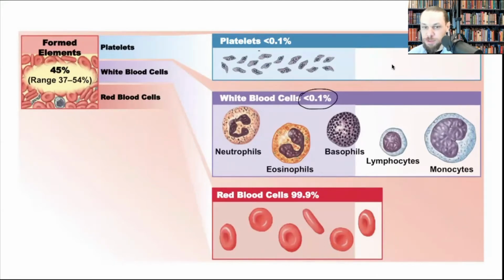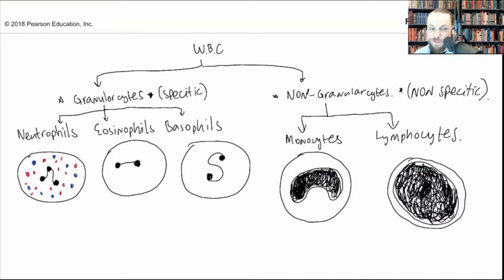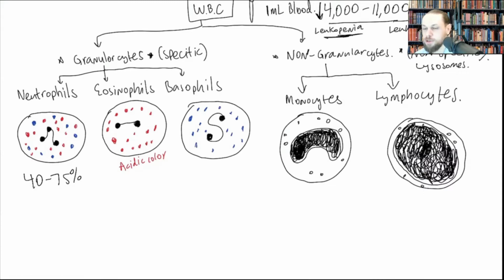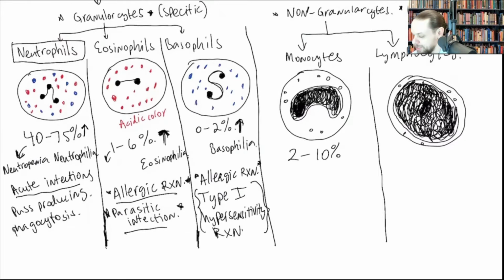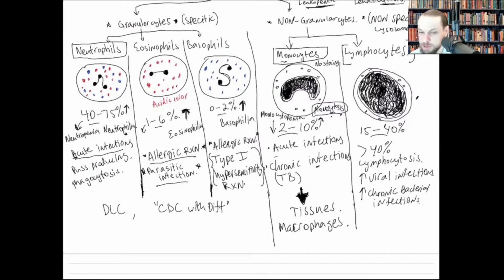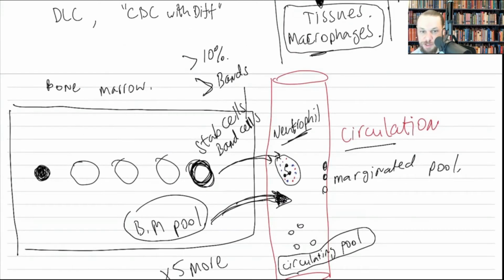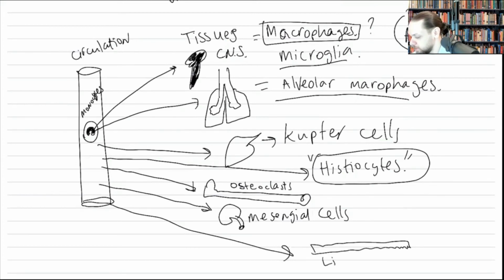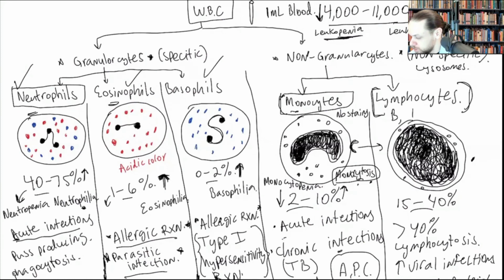WBC Neutrophils, Eosinophils, Basophils, Monocytes, Lymphocytes, TLC, DLC, CBC+Diff, Innate Immunity